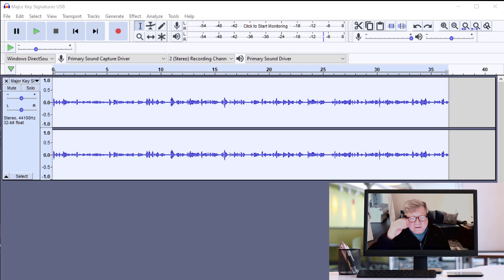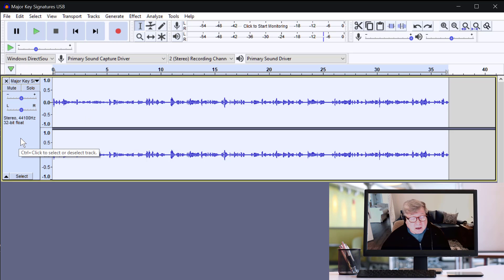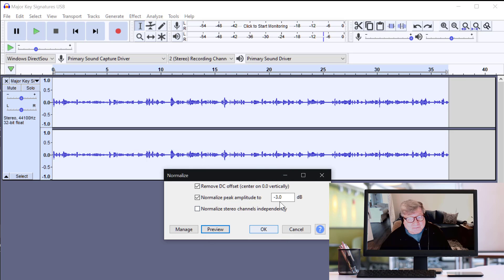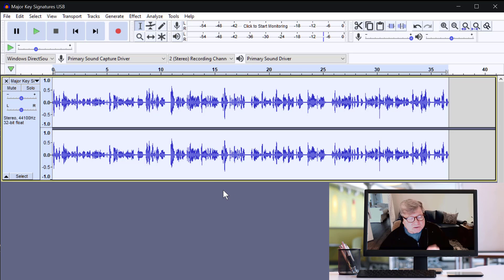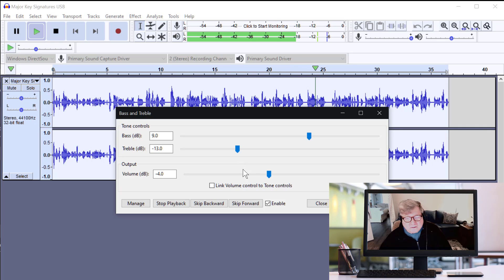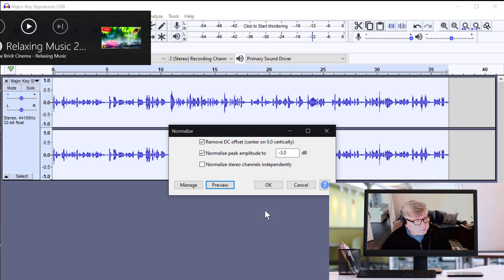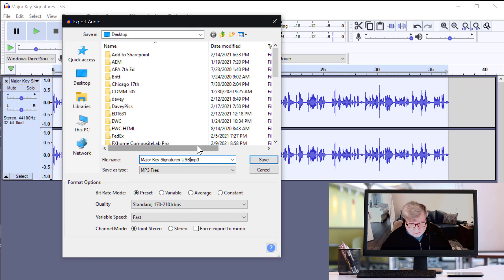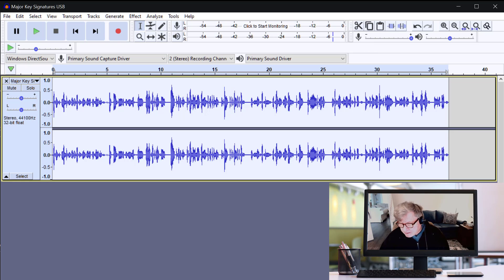Audacity: Bass/Treble Control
A quick and accurate way to mix bass and treble in an audio clip.